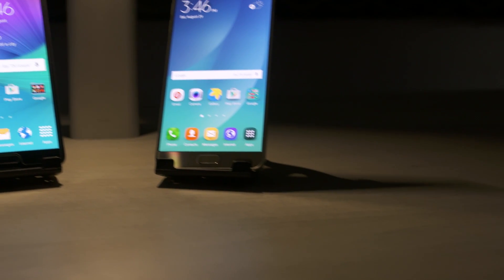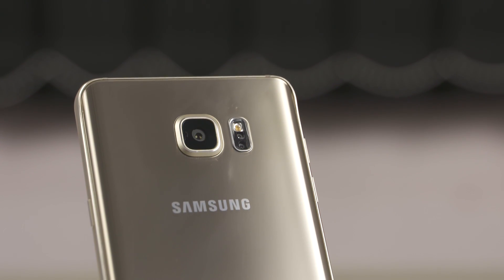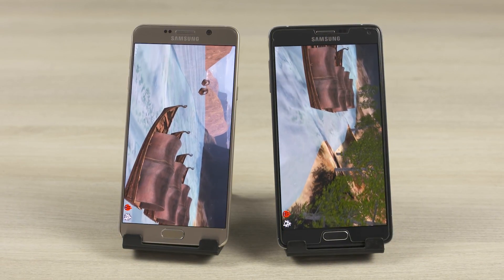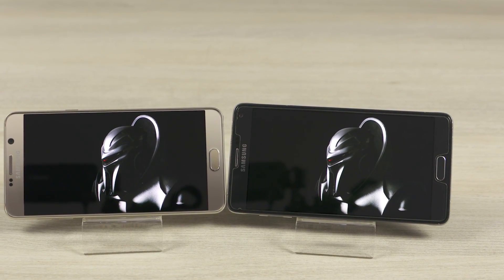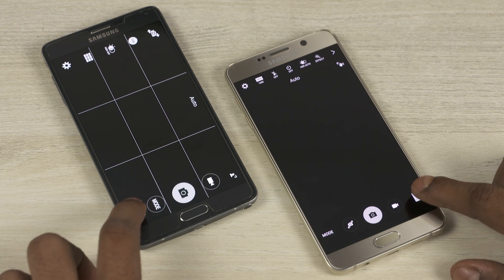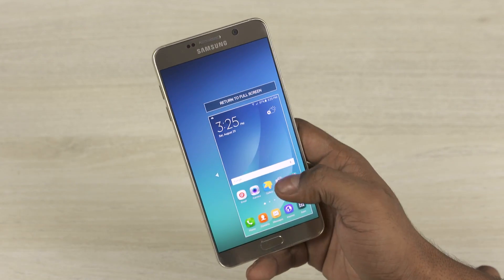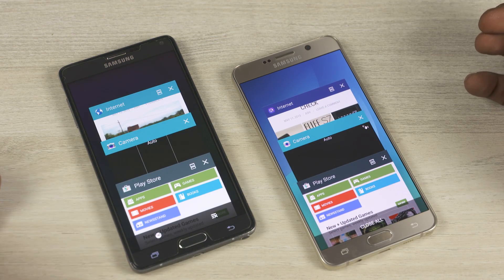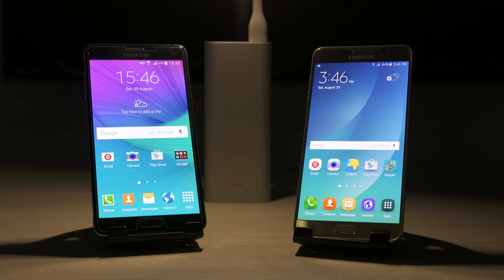Galaxy Note 4 vs Galaxy Note 5 Comparison - What's Changed?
In this video let's compare the Galaxy Note 4 with the newly released Galaxy Note 5 and see what the differences are...

While the Galaxy Note 4 ispredominantly powered by the snapdragon 805 Chip – that’s 4 Krait 450 cores clocked at 2.7GHz each coupled with an Adreno 420 GPU and 3GB of RAM (There's also another variant powered by the Exynos 5433 Chip), the Note 5 is powered by the Exynos 7420 chip, that's 4 Cortex A57 cores clocked at 2.1 GHz each and 4 Cortex A53 cores clocked at 1.5GHz each coupled with a Mali T760 MP8 GPU and 4GB DDR4 RAM.

Both phones sport 5.7" Super Amoled HD display's with Quad HD resolutions (518 PPI)

Galaxy Note 5 Review - (Coming Soon)